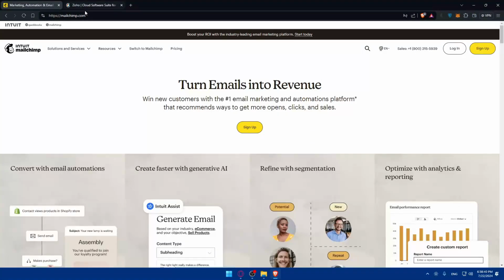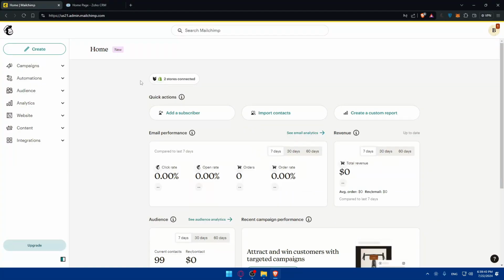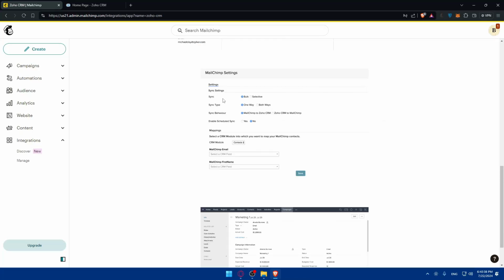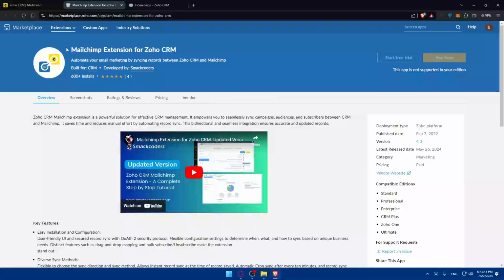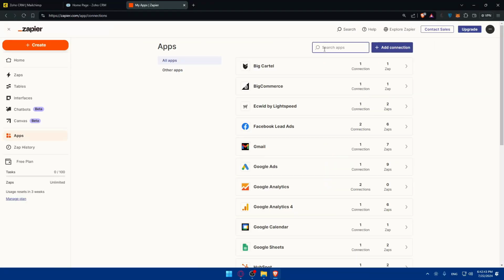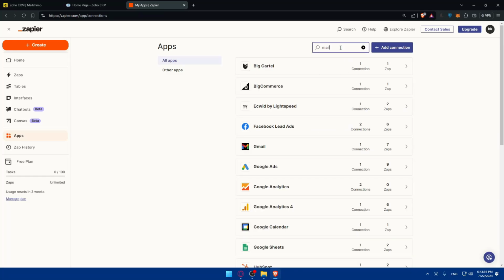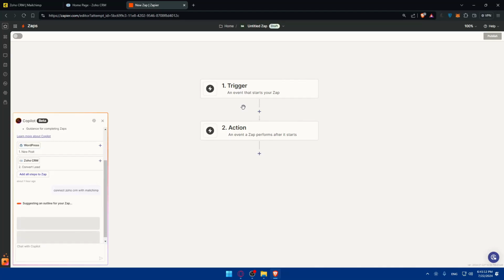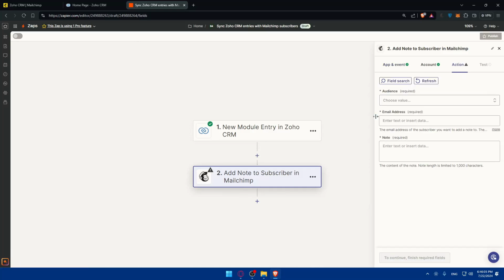How To Connect Zoho CRM To Mailchimp ! ( Full Tutorial)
Today we talk about connect zoho crm to mailchimp,zoho crm,mailchimp,mailchimp integration,integration software